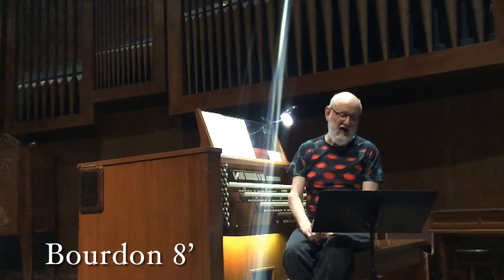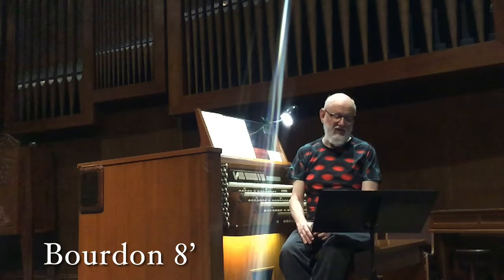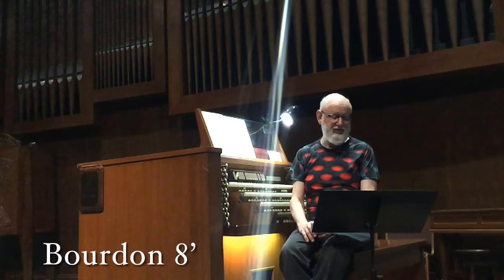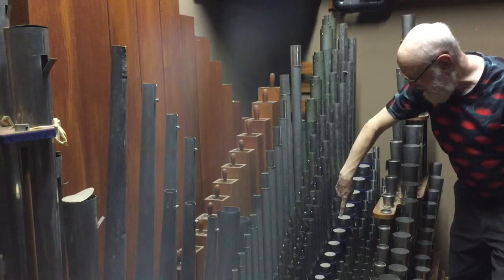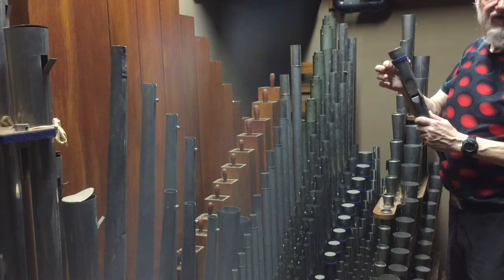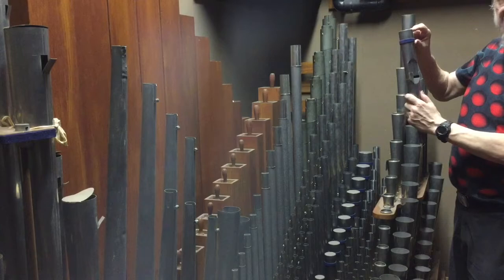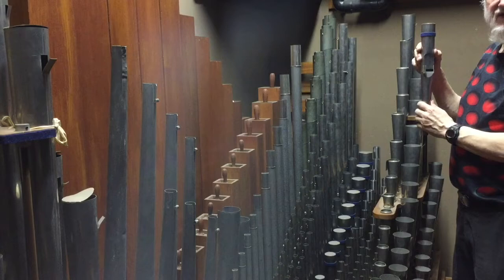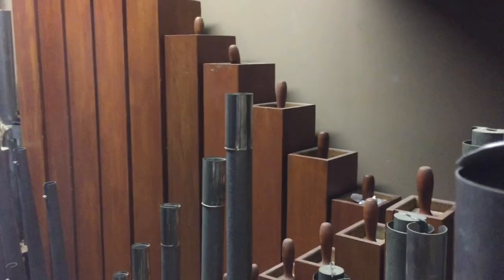Organ Stops Blog 3 - Bourdon 8'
This is the third of an eleven-week series of videos featuring ten individual stops on the Harris organ at First Friends Church in Whittier, California.

This week we explore the Bourdon 8 in the Swell division of the organ. I will present some background information, show you the pipes, and play some music using the Bourdon 8'. All music is in the public domain.